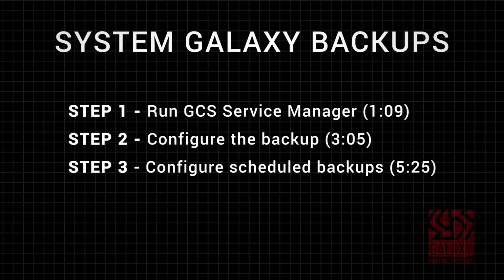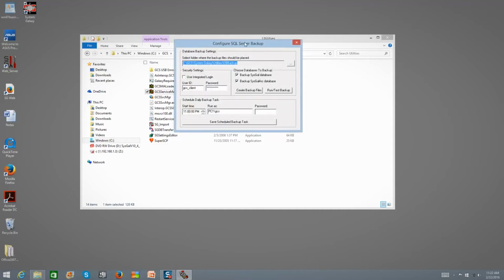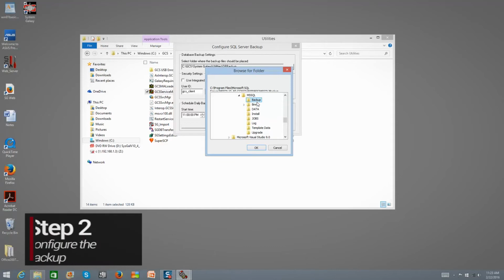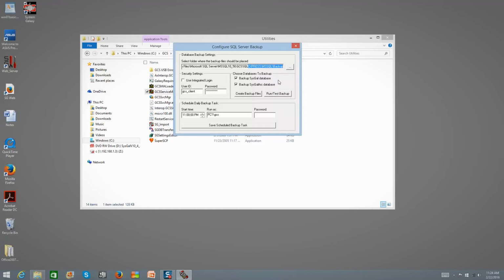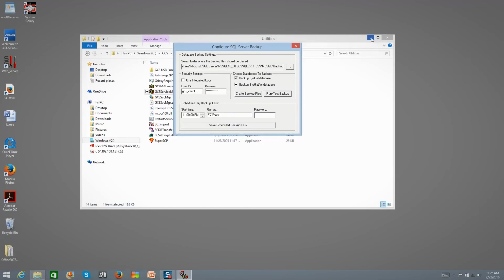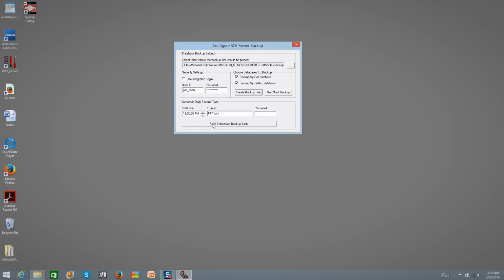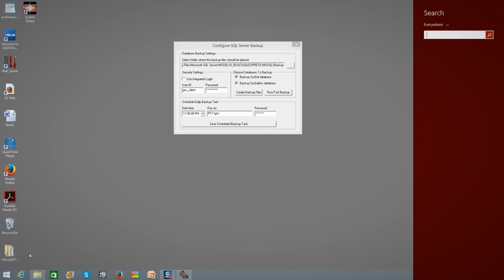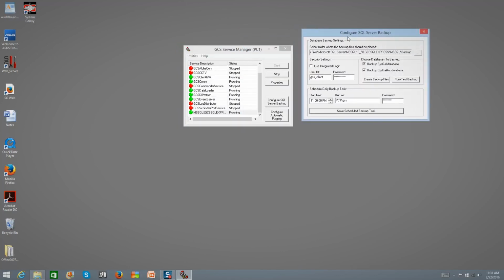Creating a Backup | Galaxy Control Systems